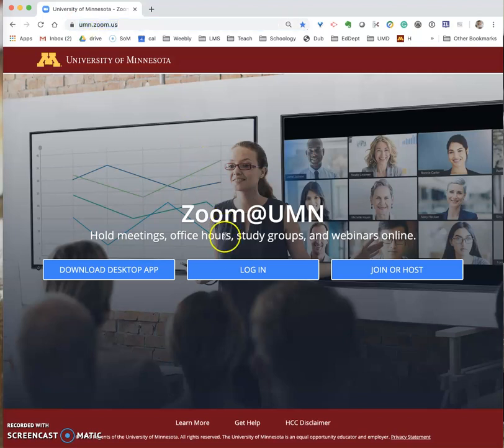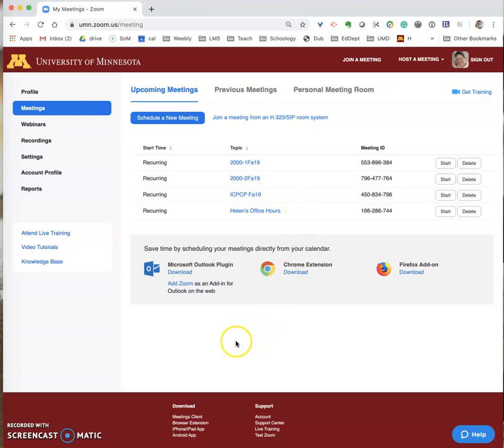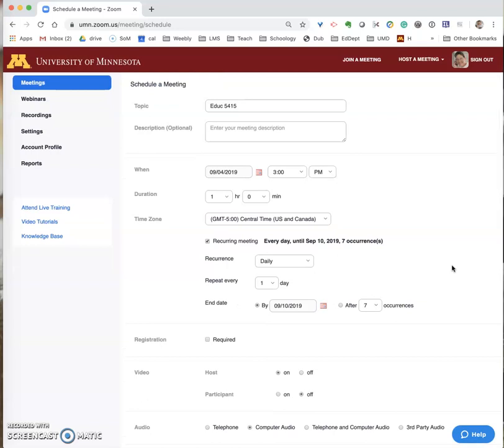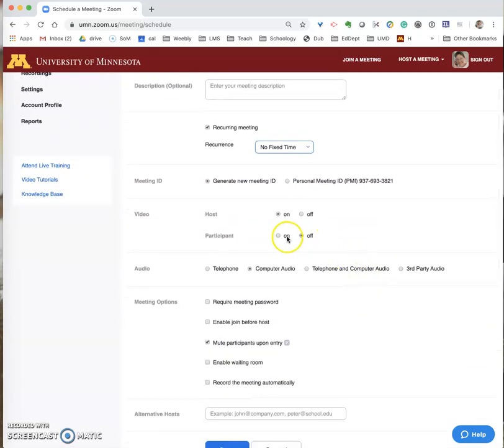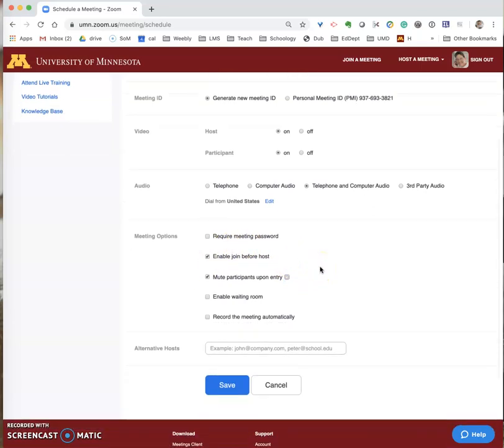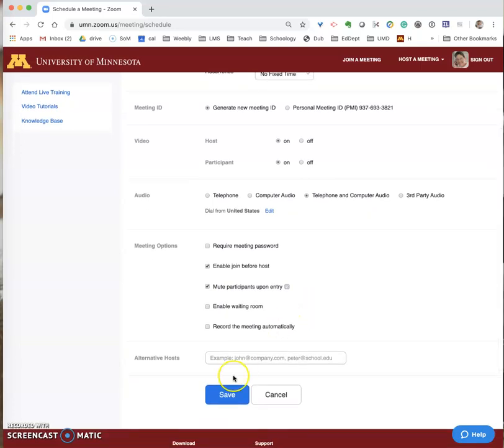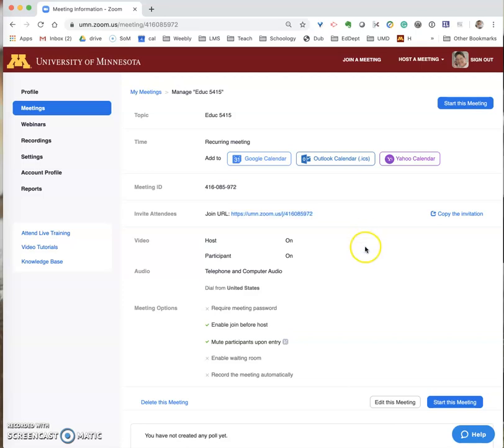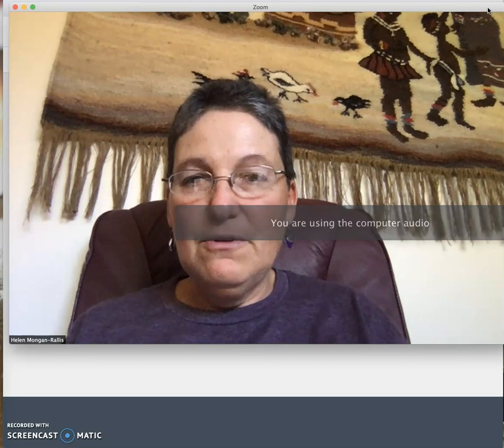How To Schedule a Recurring Zoom Meeting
This video guides you in how to set up a recurring meeting using Zoom for people at the University of Minnesota